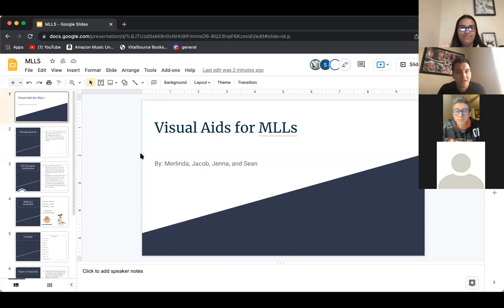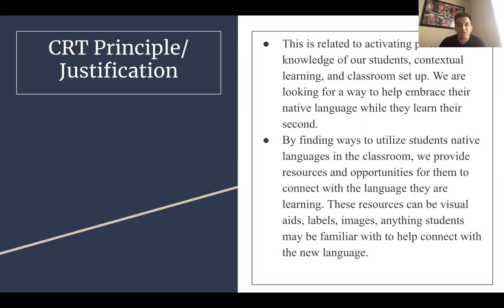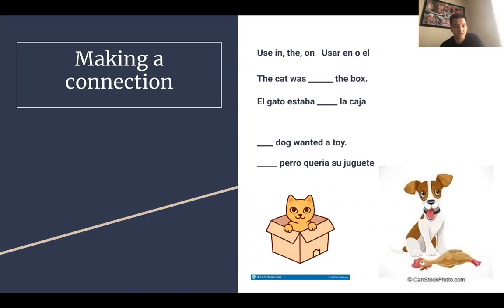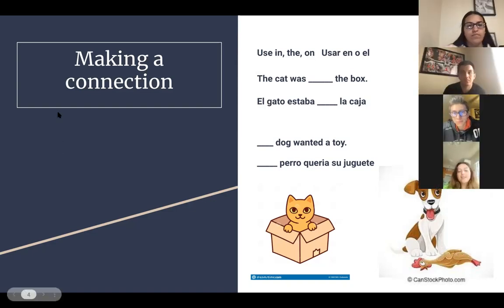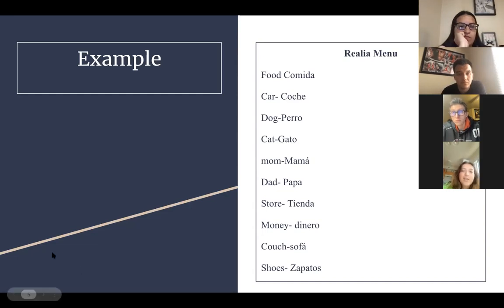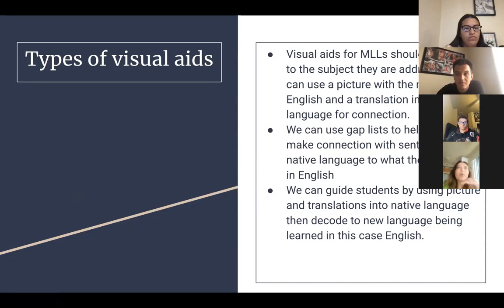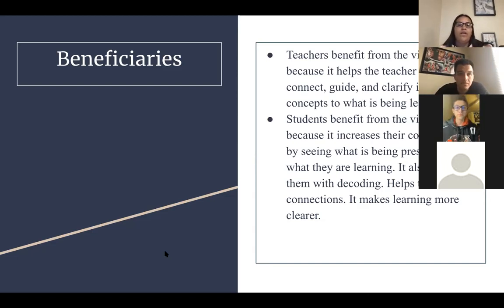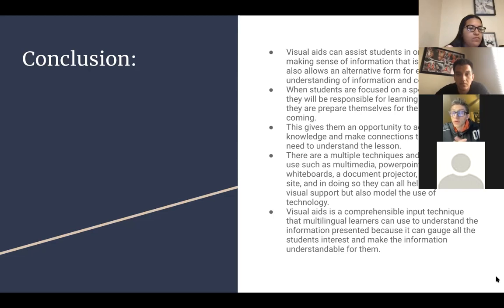Visual Aids for Multilingual Learners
Jenna DeArmond, Jacob Aguayo, Merlinda Bennett, Sean Olivas

CRT: Culturally mediated instruction
CRT: Student-centered instruction
LRT: Sociolinguistic consciousness
LRT: Value for linguistic diversity

Our project discusses visual aids and how helpful they can be.